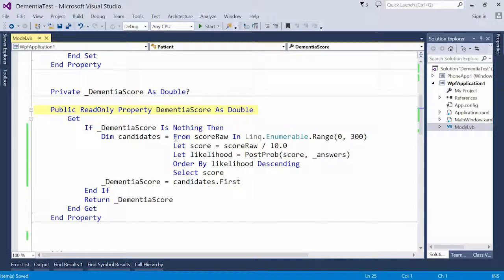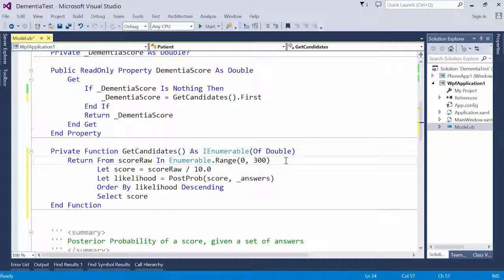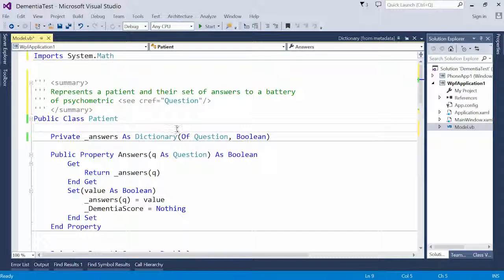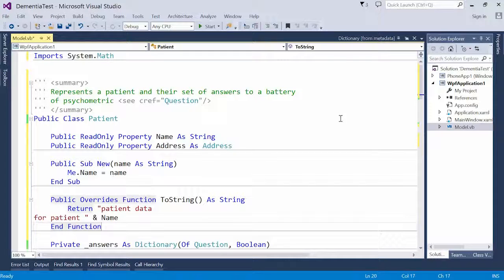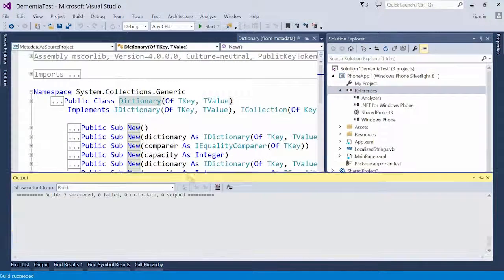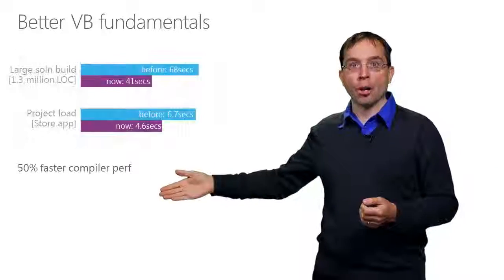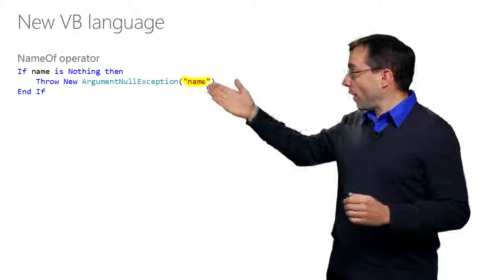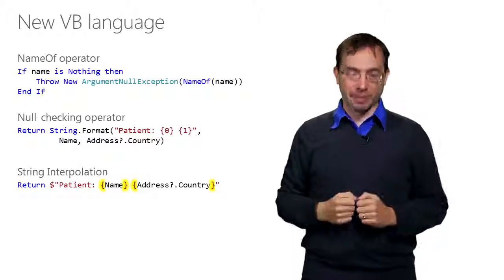Visual Studio vNext & Azure What's New in Visual Basic 14